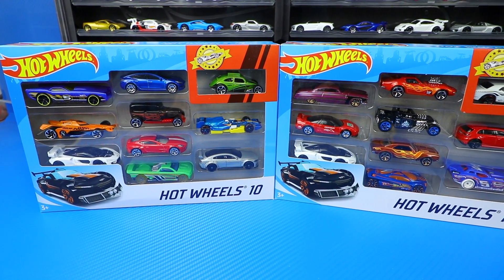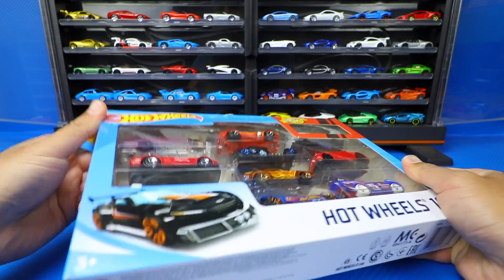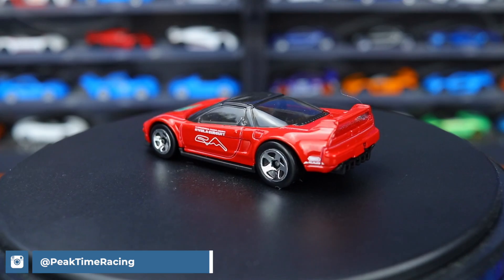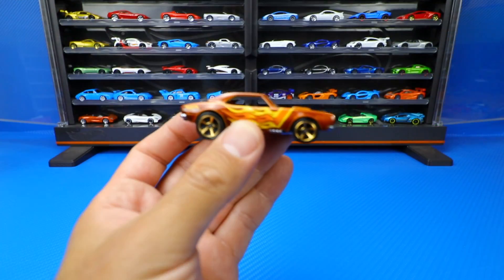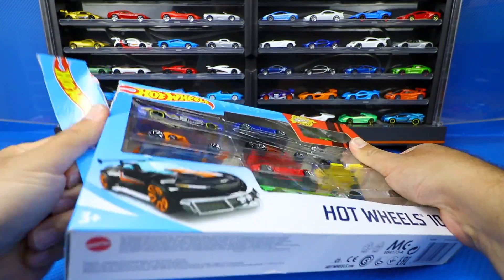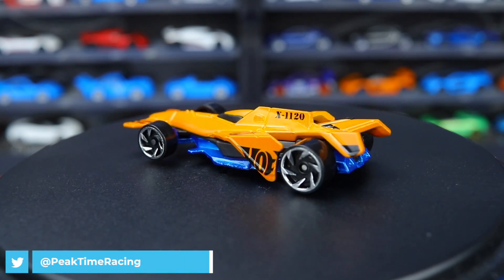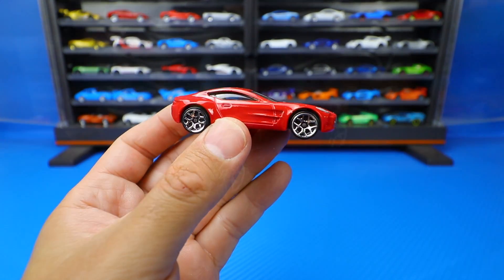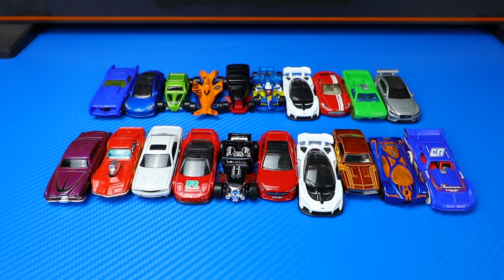Opening Hot Wheels 10 Packs w/ Mclaren Senna + Tesla Model 3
These are two 2020 release Hot Wheels 10 Packs featuring a really cool re-color of the Mclaren Senna plus some other great cars!